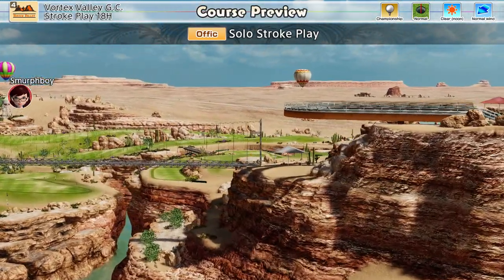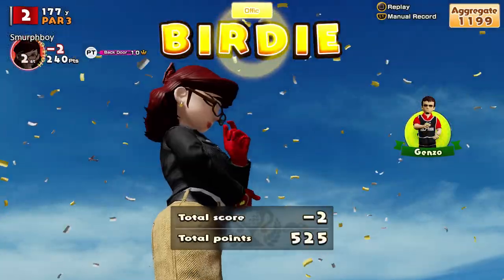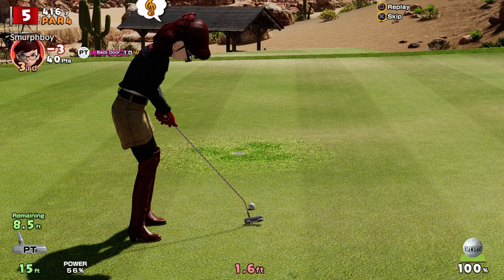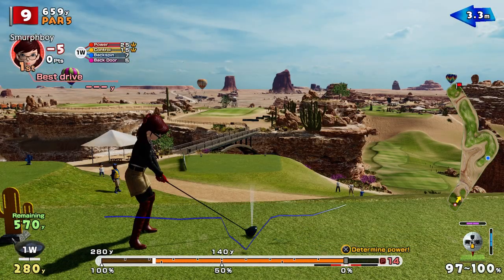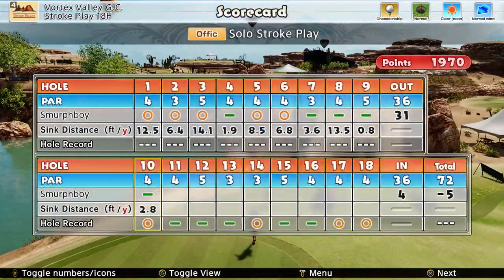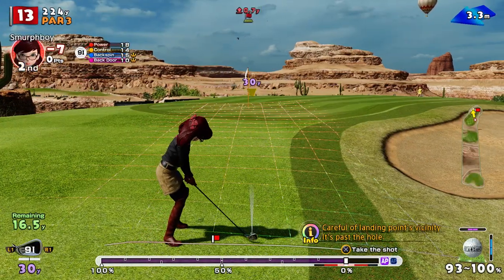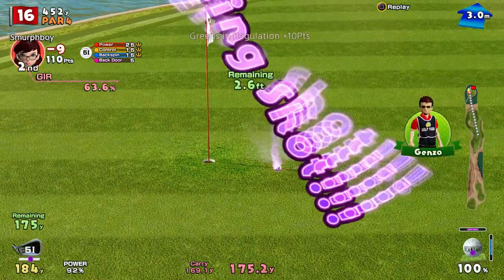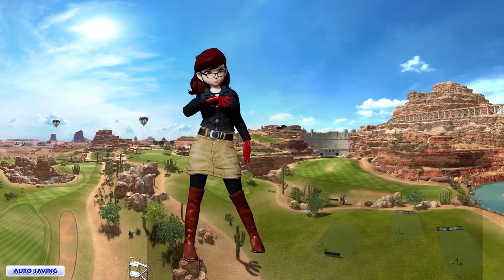Everybody's Golf (2017) PS4 - Vortex Valley 18 hole - finals practice!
Everybody's Golf on PS4. I qualified so time to practice for the final round on Vortex Valley.